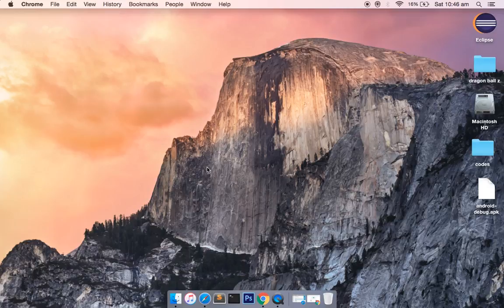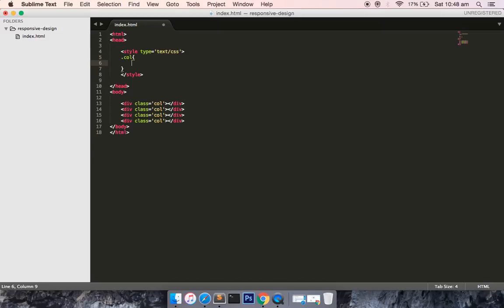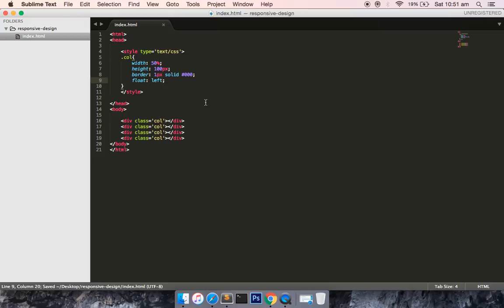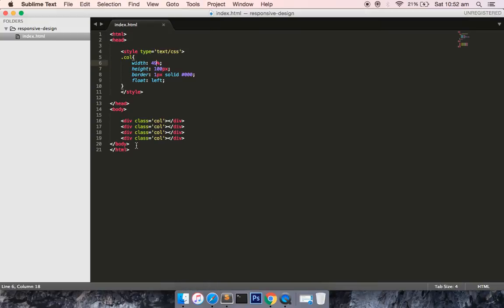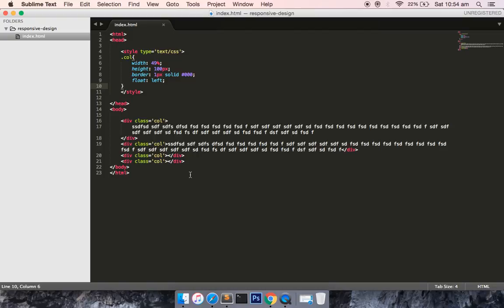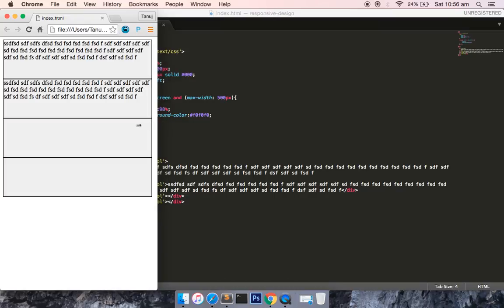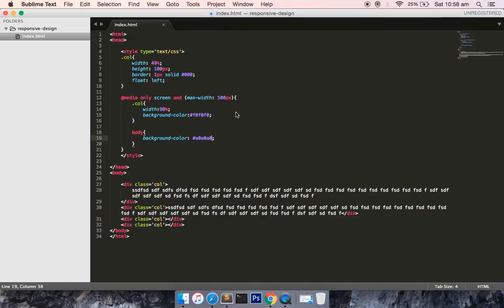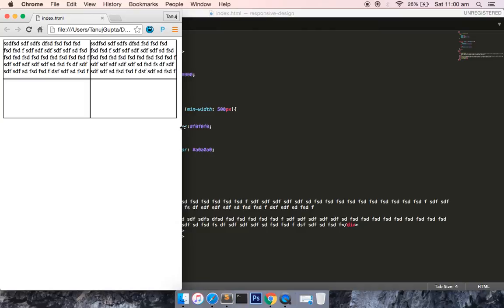Getting Started With responsive Design Basics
Video which describes how to quickly get started with responsive design to make your website look cooler at many devices mainly targeting phone, desktop, tablet etc.